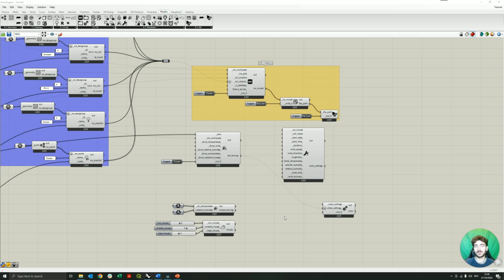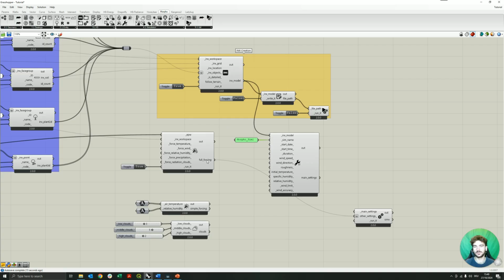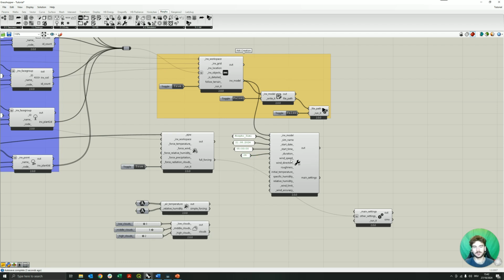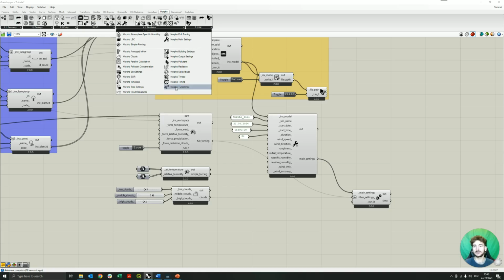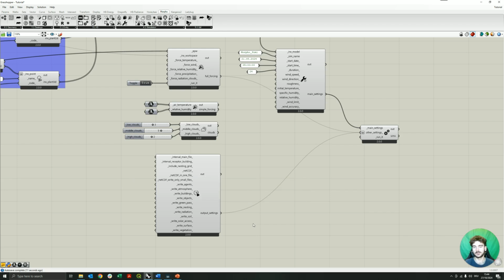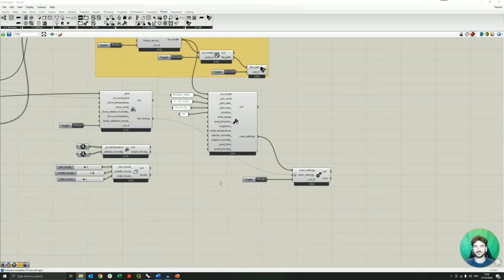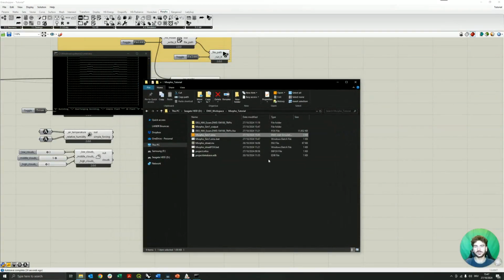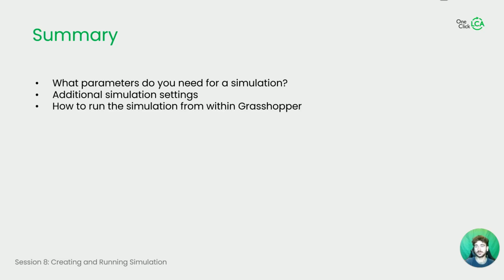ENVI-met Grasshopper for Rhino Plugin | Session 8: Creating and Running Simulations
In the eighth part of the Morpho Tutorial Series for Rhino we explain how to create and run simulations.

We cover the following topics:

1. Simulation Parameters
2. Optional Settings
3. Running the simulation